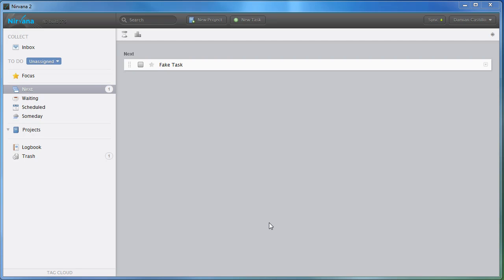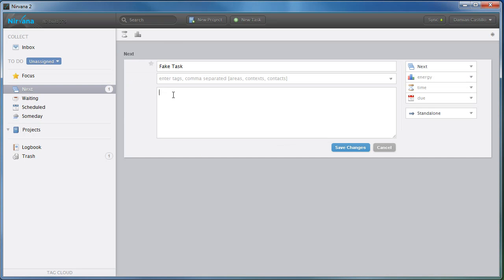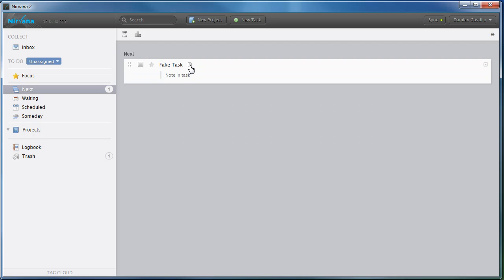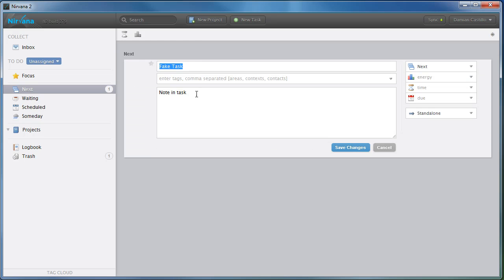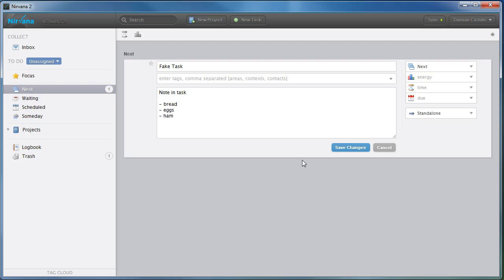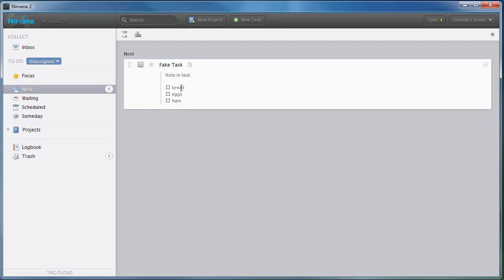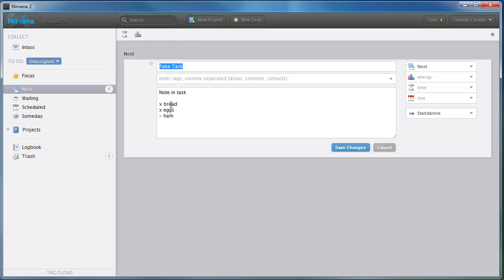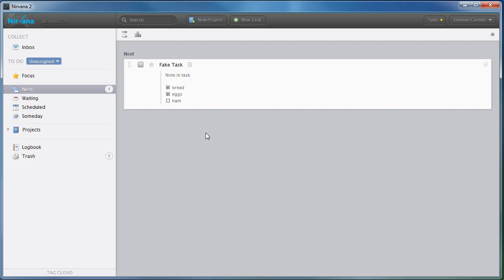Nirvana 2 - Checklist in notes